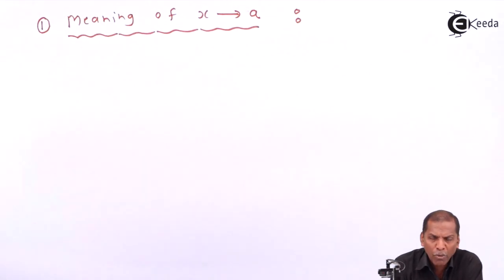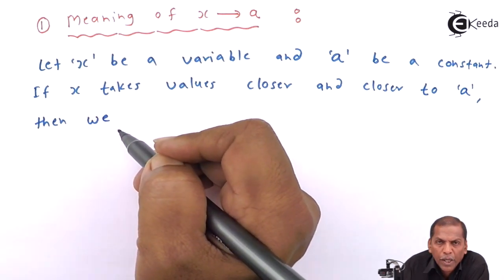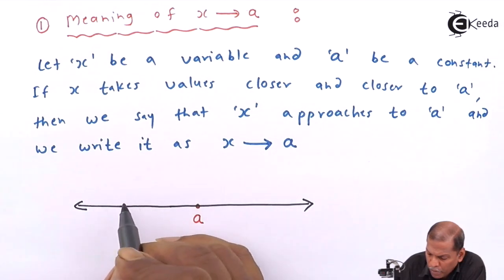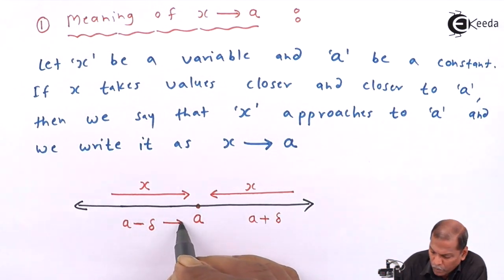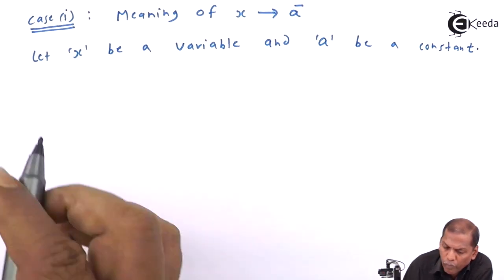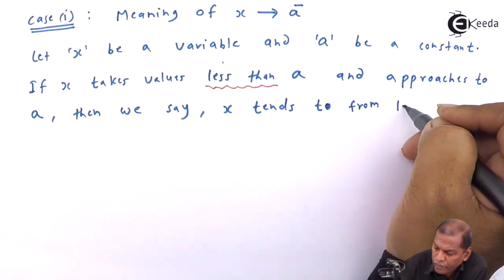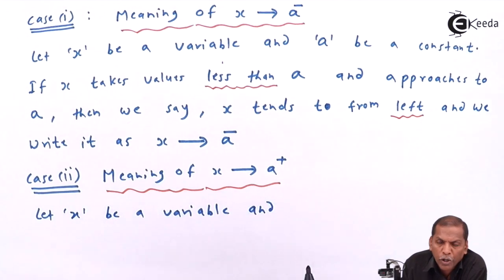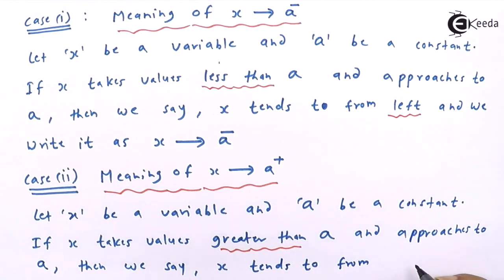Limit x tends to a - Differential Calculus - Limits Class 11 - Class 11 Maths NCERT - CBSE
1) Limit of a Function - Differential Calculus - Limits Class 11 - Class 11 Maths NCERT - CBSE - JEE

2) Algebra of Limits - Differential Calculus - Limits Class 11 - Class 11 Maths NCERT - CBSE - IIT JEE

Happy Learning : )